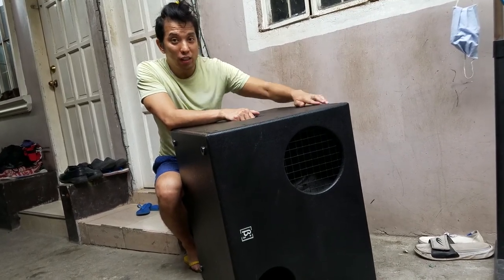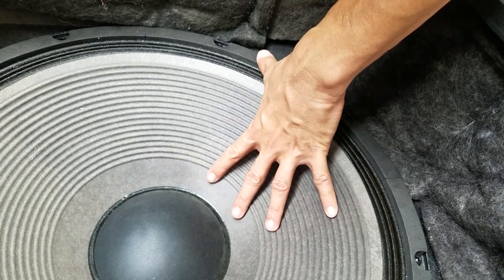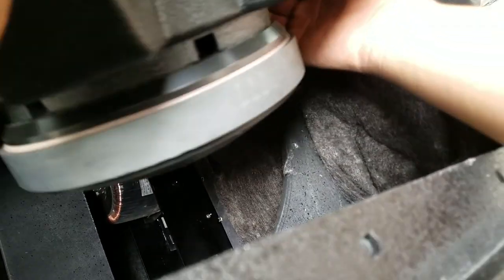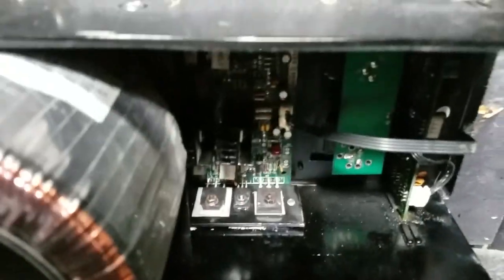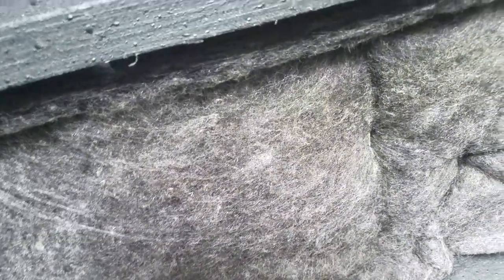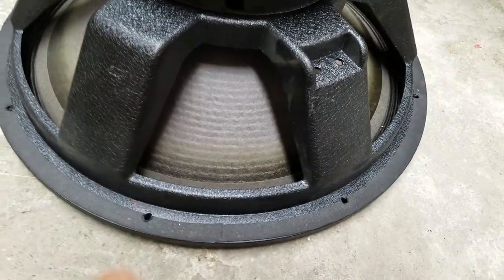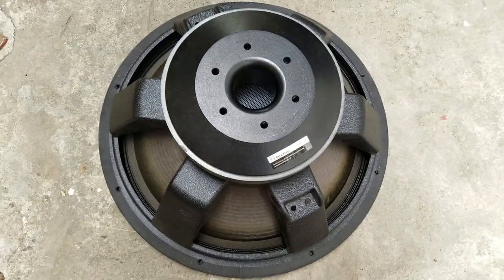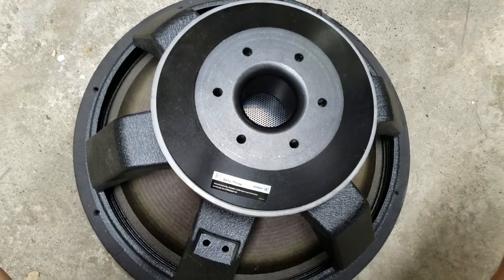A look inside the beta three B118A active subwoofer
I was wondering how the inside of this active subwoofer looks like. I managed to unscrew the driver and there you go. Pls.